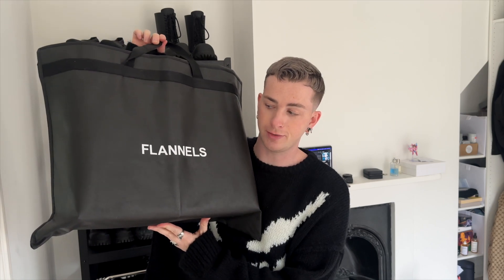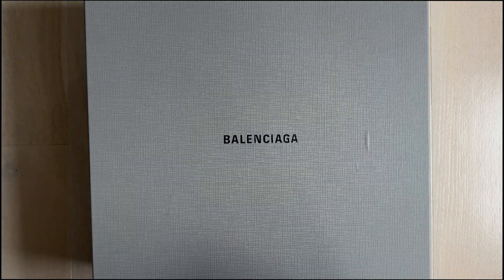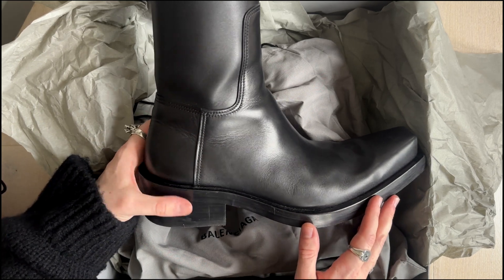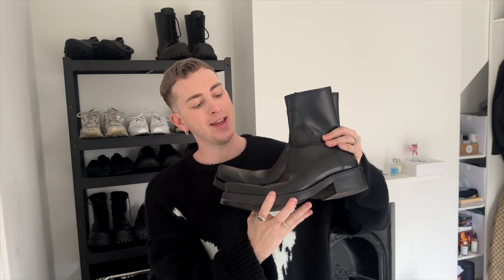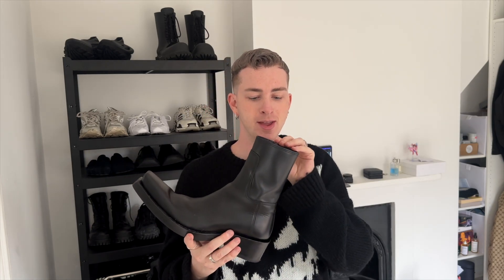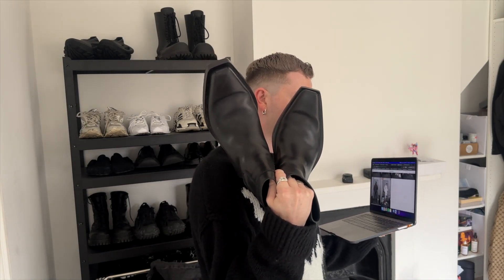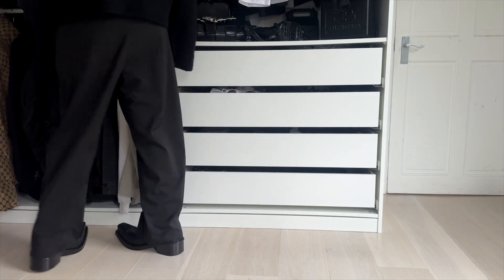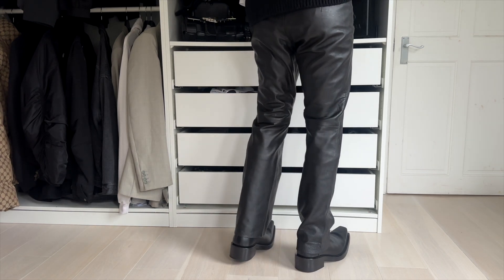unboxing the Balenciaga Santiago Boot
i let ai write the description below, enjoy!

In this video, I unbox the Balenciaga Santiago Boot. This is a beautiful, leather boot from Balenciaga. It's perfect for fall/winter and is the perfect gift for the fashionista in your life!

If you're in the market for a new pair of boots, be sure to check out this try on haul! I'll show you all the details of the Balenciaga Santiago Boot, from the beautiful leather to the unique design. This is the perfect gift for the fashion-loving friend or family member in your life!

0:00 intro
02:56 unboxing
04:44 all 23 collection
08:27 styling the boots